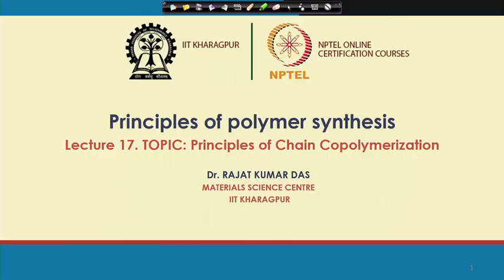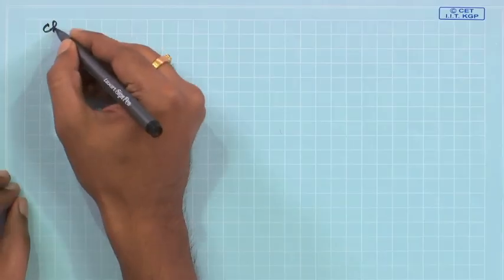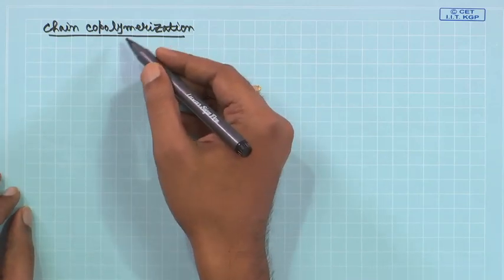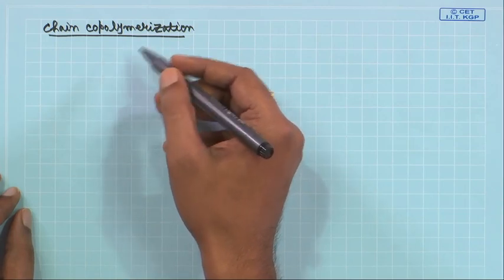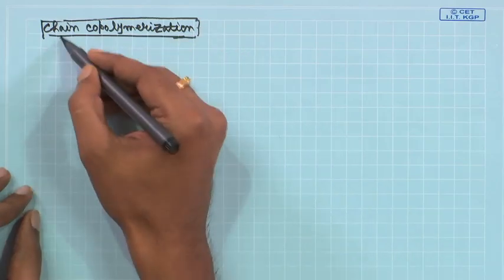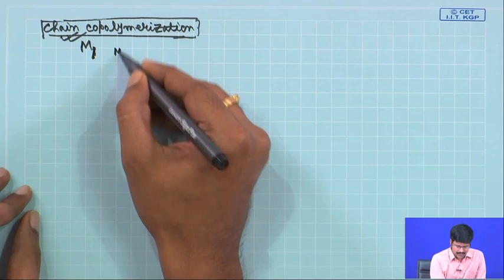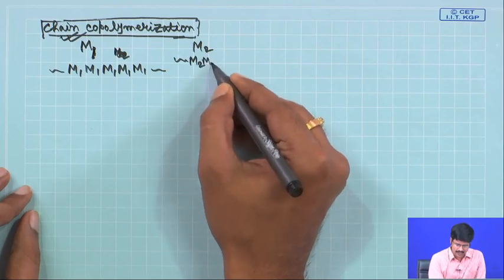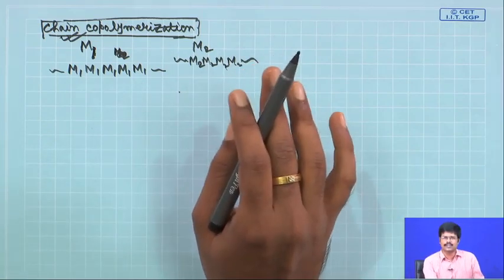Lecture 17 : Principles of Chain Copolymerization